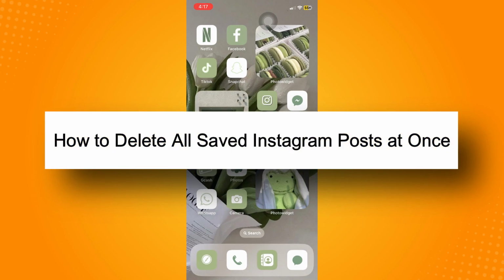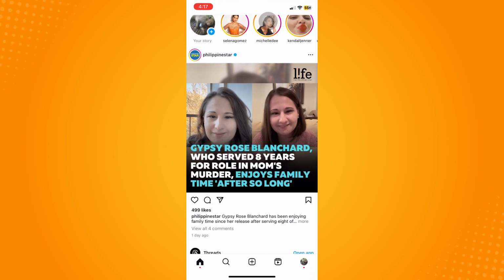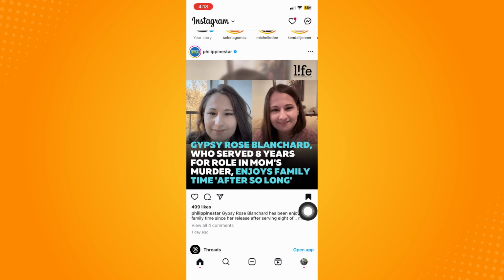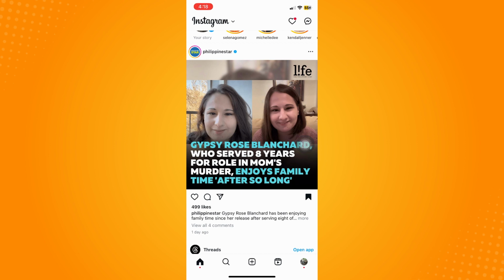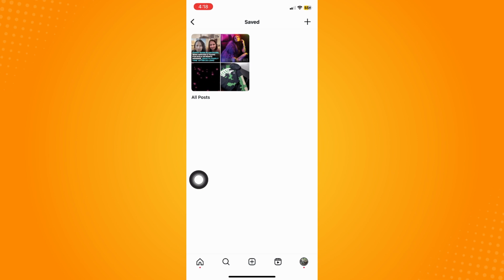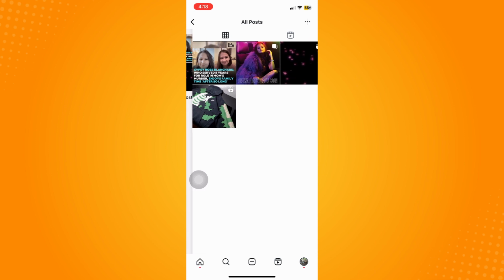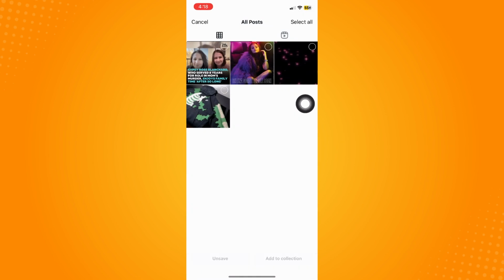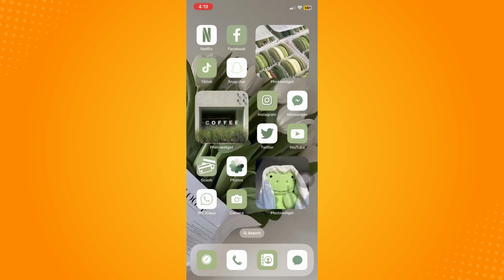How to Delete All Saved Instagram Posts at Once (2024)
Learn‎‎‏‏‎ ‎How to Delete All Saved Instagram Posts at Once

In this video I will show you‏‏‎ ‎how to delete all saved instagram posts at once